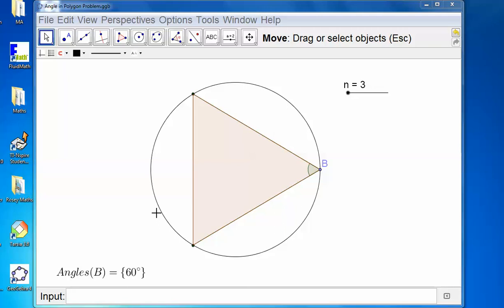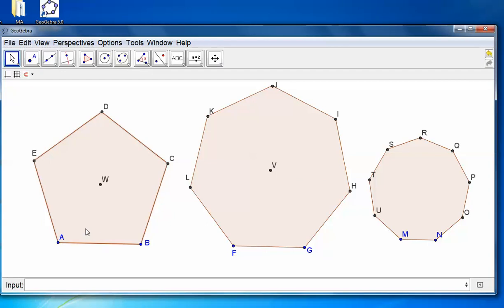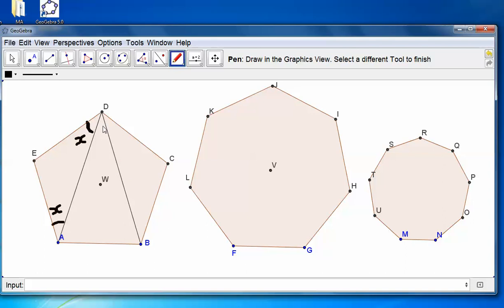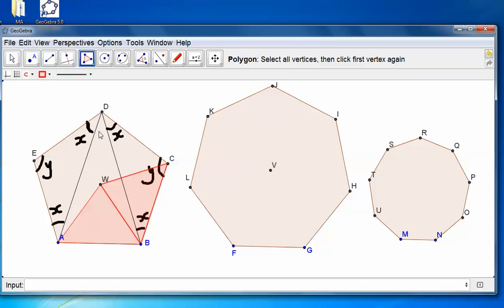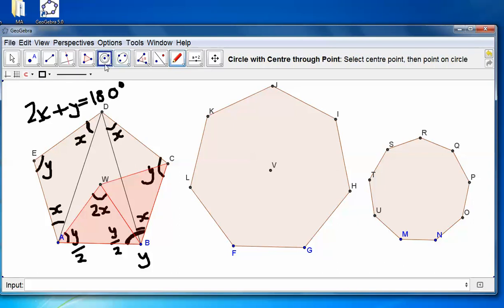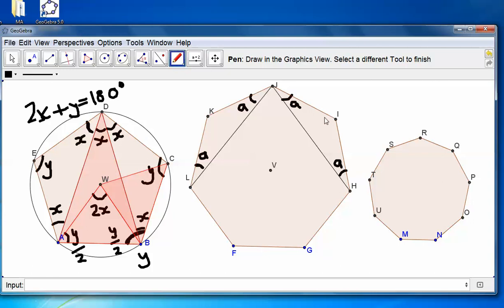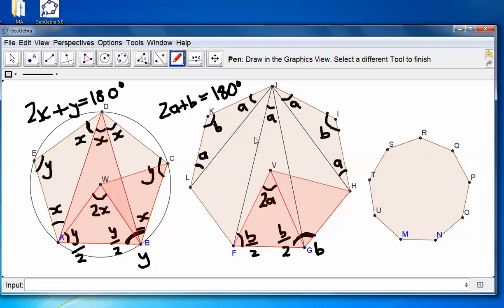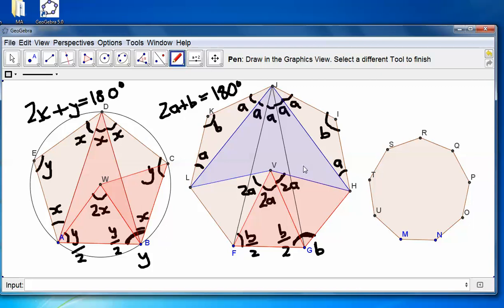Do the diagonals drawn from one corner of a regular polygon always make equal angles?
Problem from Paul Lockhart's book, "Measurement."